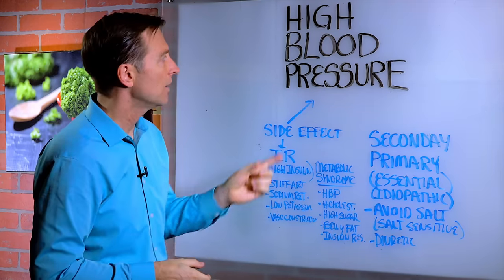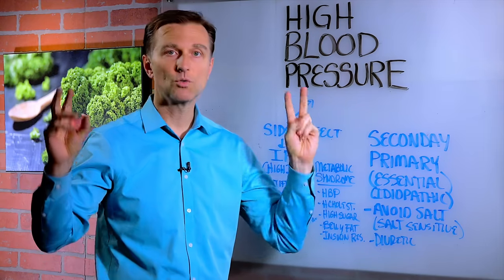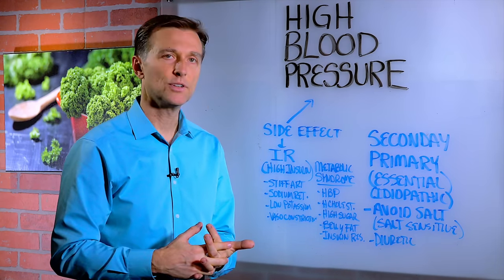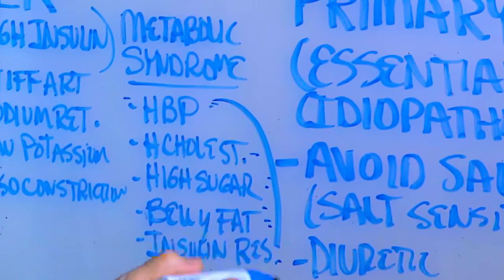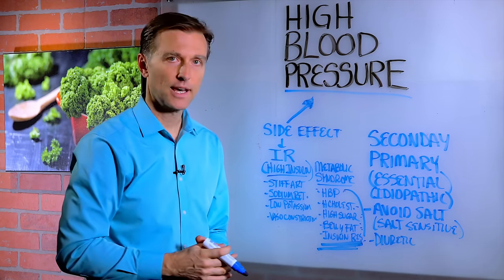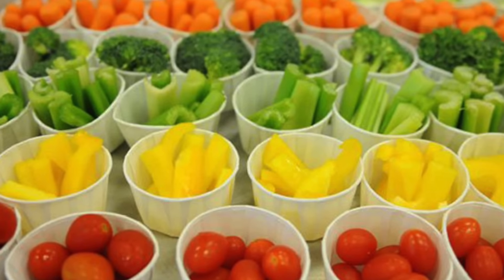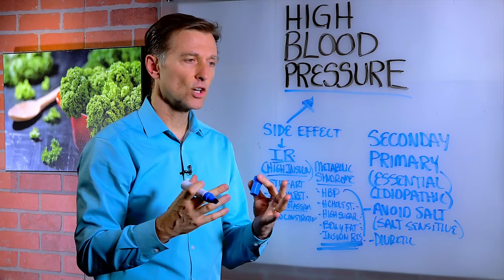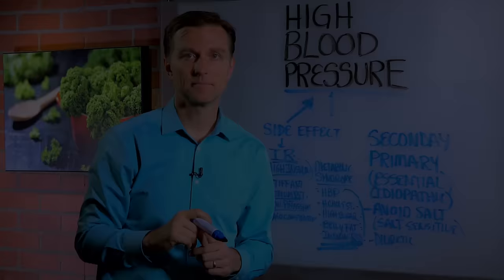Real Cause Of High Blood Pressure (Hypertension) – Dr. Berg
In this video, Dr. Berg talks about the link between high blood pressure and insulin resistance. Insulin resistance is a condition where high insulin stiffens your arteries, and disrupts the endothelial layer of your arteries, which starts the hardening of the arteries as well as the cascade effect of cholesterol and calcium accumulating in the arteries.

High insulin (insulin resistance) creates inflammation in the arteries. This condition also causes sodium retention and a loss of potassium because insulin is necessary to allow this mineral in the cell. Diuretics also have a side effect of causing insulin resistance. The treatment of hypertension is mainly medications because we are told that there is no cure, only treatment. The pathophysiology is in reality a disruption of the artery wall creating vasoconstriction, stiffness, and less elasticity.

The additional symptom of hypertension is headaches and a risk for stroke and heart attack. The home remedies involve actions to lower insulin - cutting out sugar, adding vegetables to get your potassium and even apple cider vinegar can help.